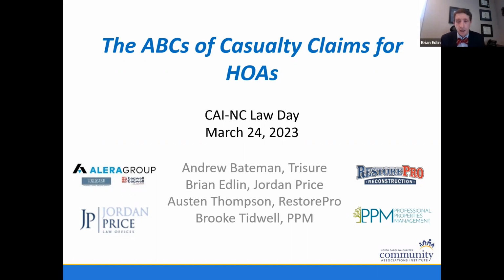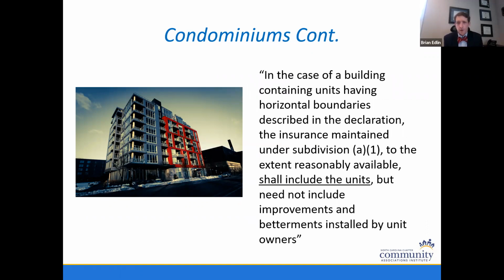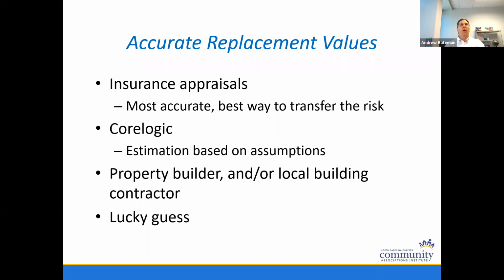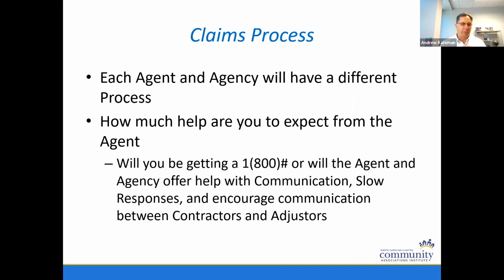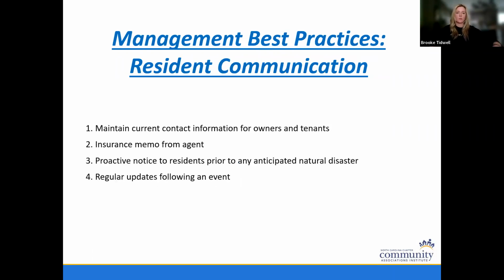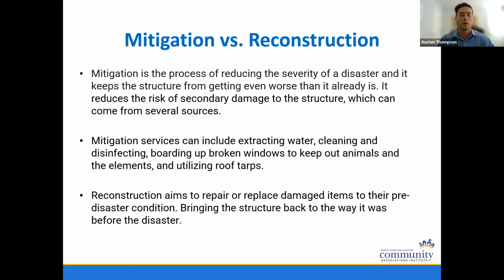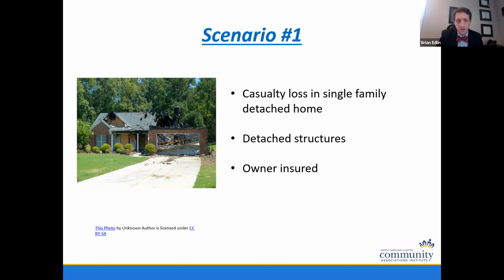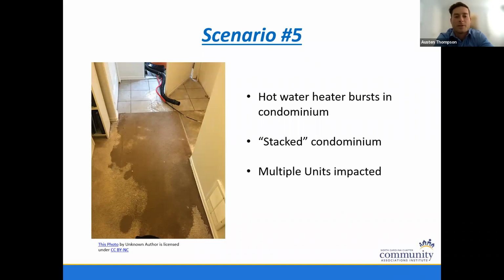The ABCs of Casualty Claims for HOAs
CAI-NC Law Day 2023